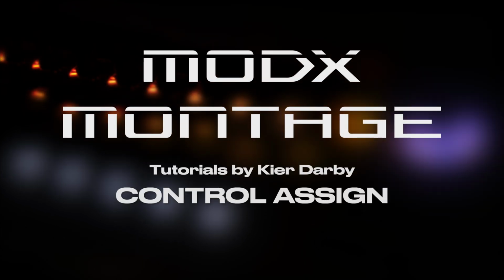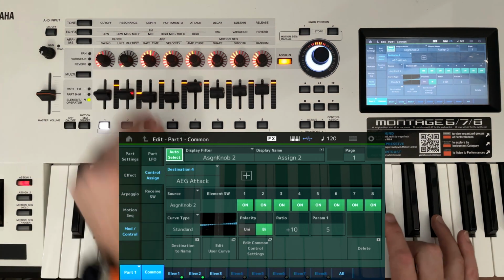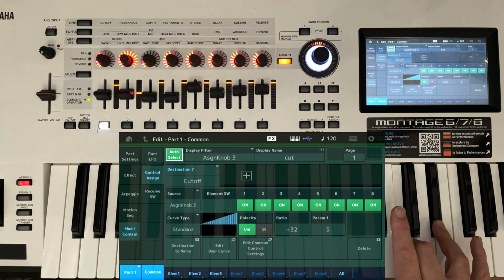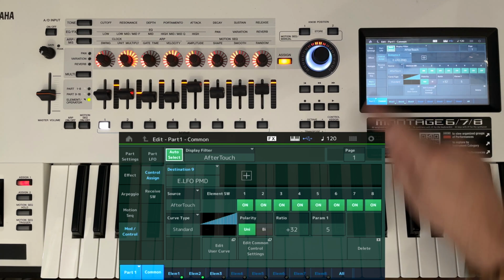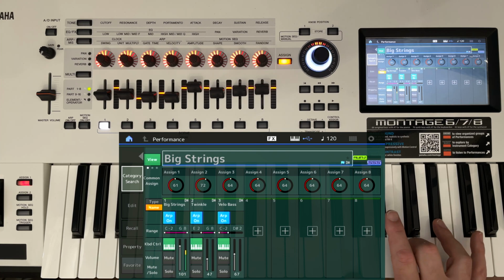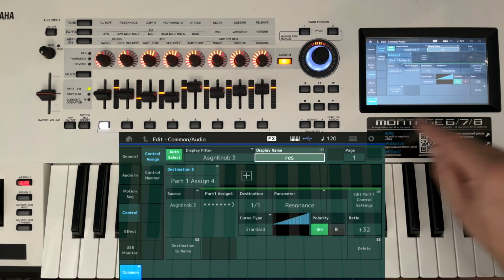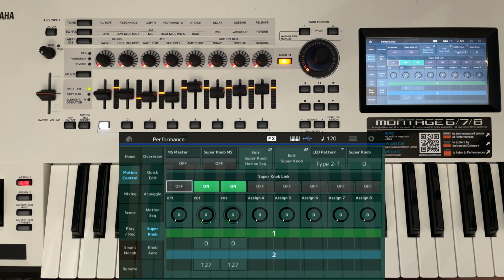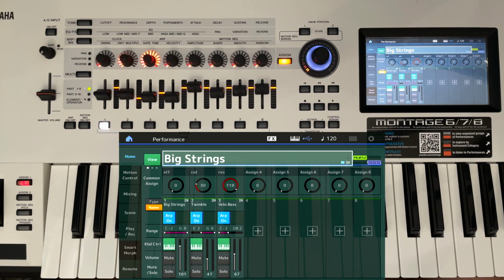CONTROL ASSIGN: Mapping parameters to controls and the super knob - MONTAGE / MODX Tutorials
In this video, we look at using CONTROL ASSIGN on MONTAGE, MONTAGE M, MODX and MODX+ to add controls to assignable knobs both at the part and performance level, before adding the controls to the super knob.

Note: This is the second upload of this video, as I mistakenly set the audio levels set way too low in the previous version. The actual content is identical.